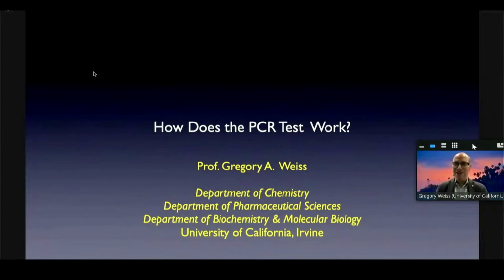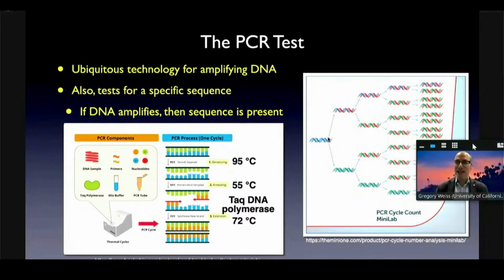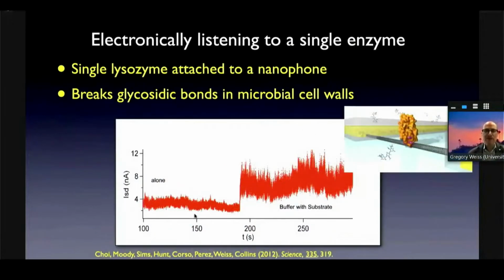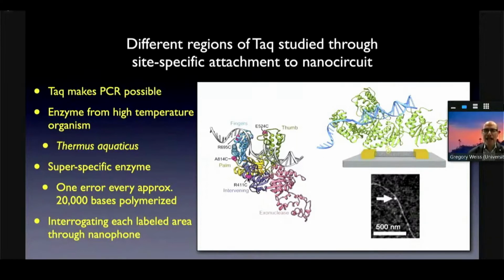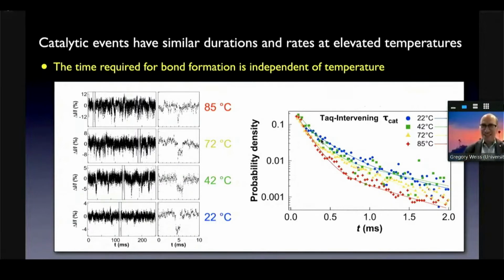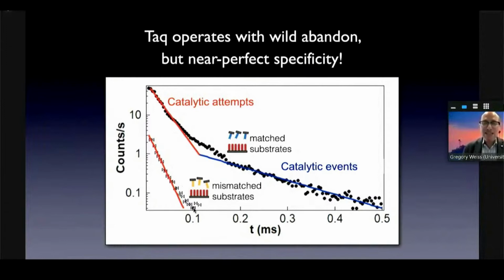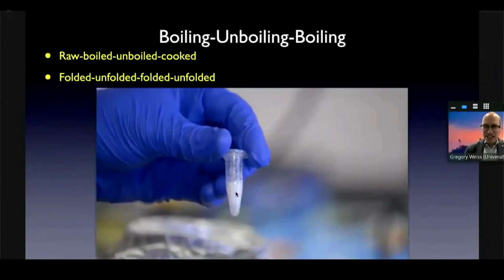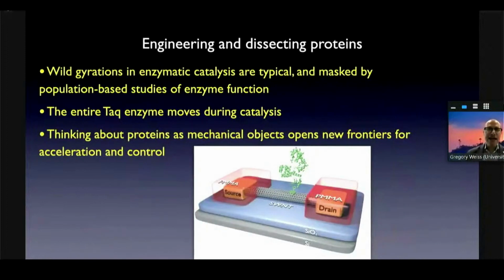Gregory Weiss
How the enzyme in the Covid PCR Test works